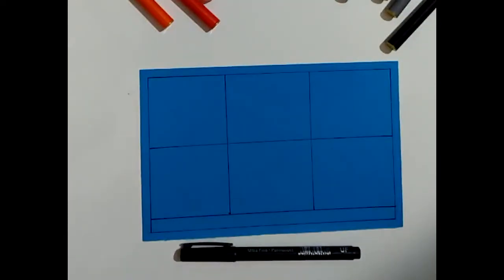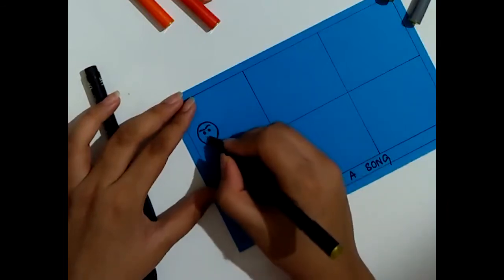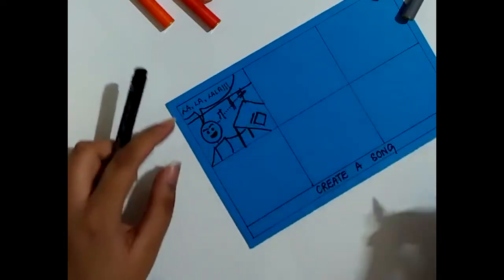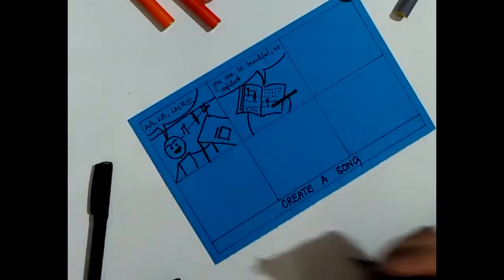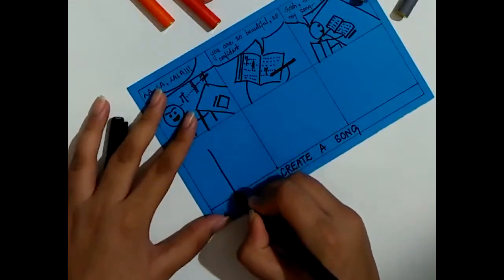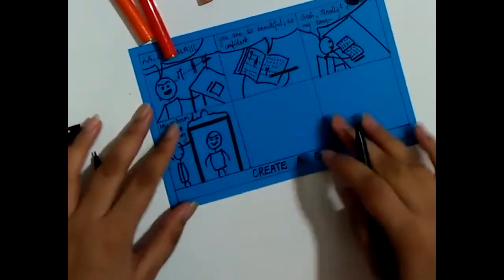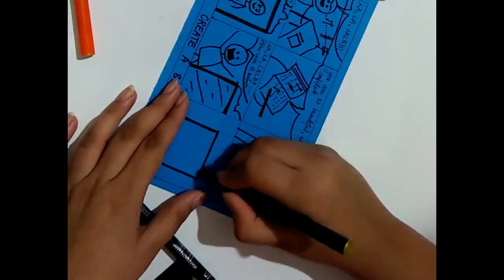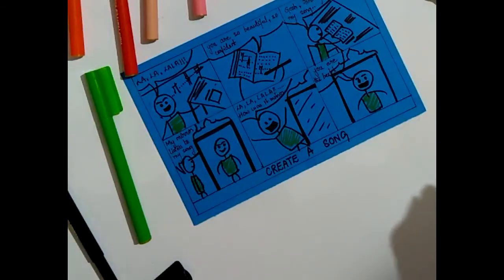Learn how to make a comic strip - Awesome Place(For Kids)